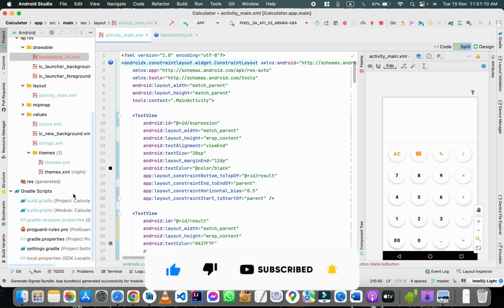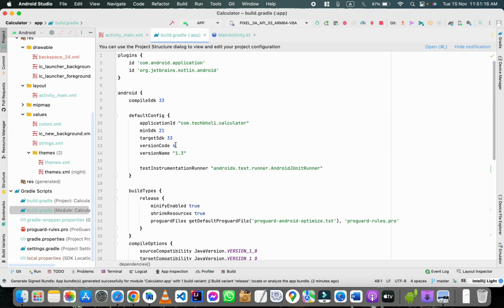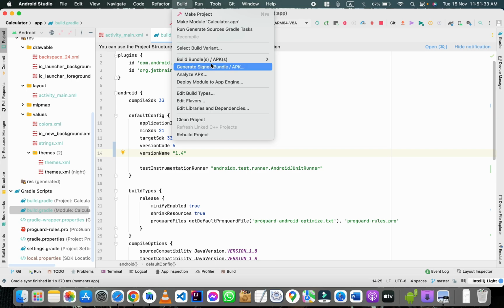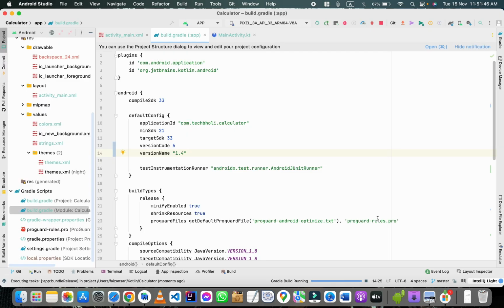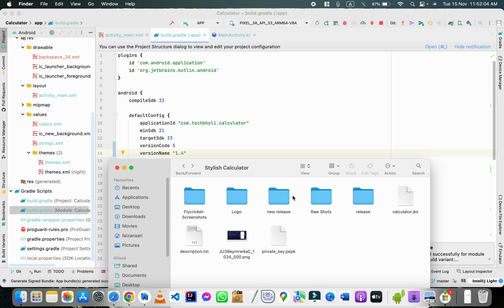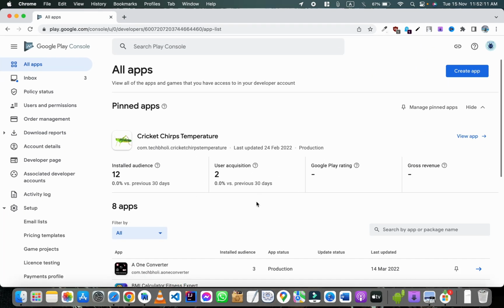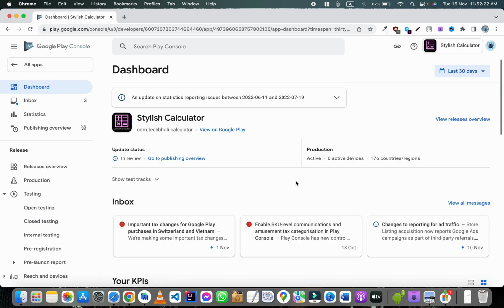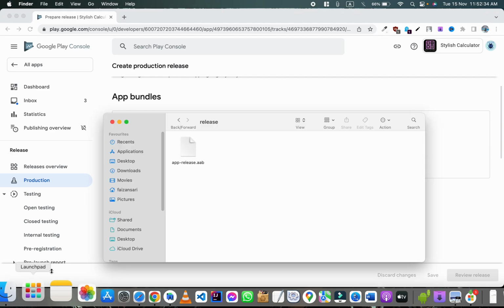How to update app on google play console